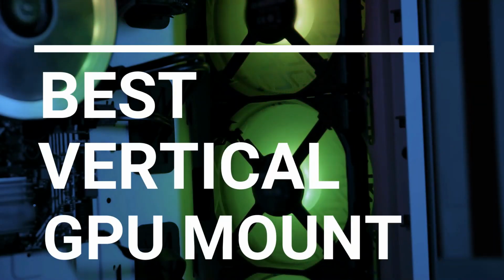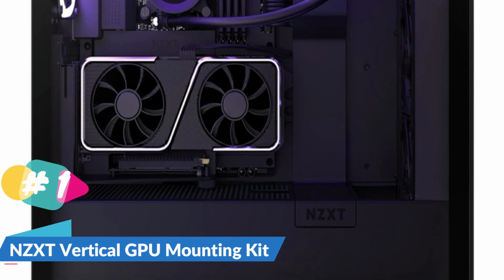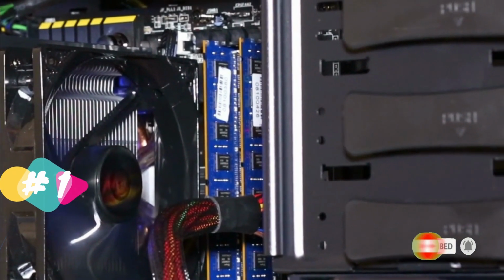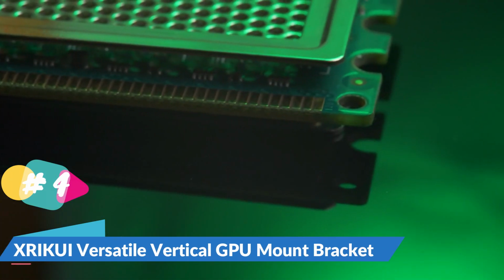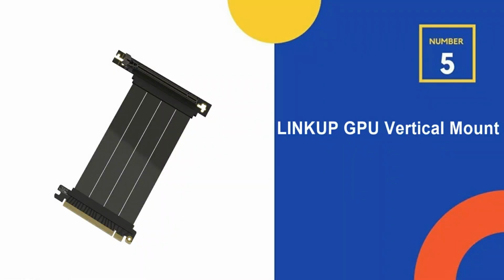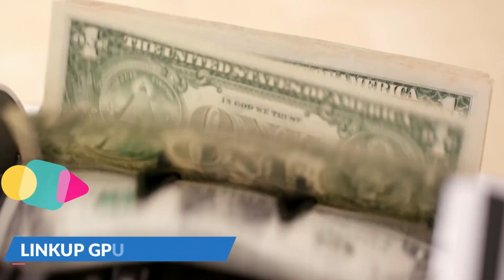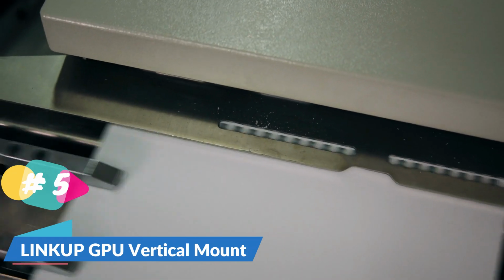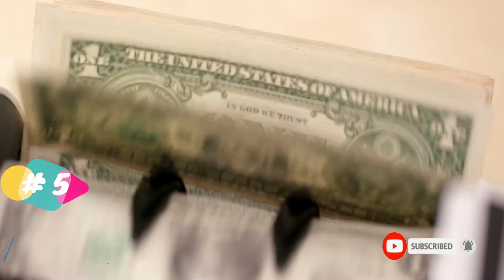Best Vertical GPU Mount 2025 👌 Top 5 Best Vertical GPU Mounting Kit Review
Only the Best vertical gpu mount we listed in today's best vertical gpu mount reviews video. We try to pick the Best vertical gpu mount on price per value. Check Links in below for price of best vertical gpu mount we listed in this video:

★ All above vertical gpu mount links (Paid Link) are Applicable in USA, Canada, UK & Europe★
What we do: Our team analyzes lots of best vertical gpu mount reviews that are designed for different kinds of users. We also take expert's suggestions to make the best vertical gpu bracket, also pick some best vertical gpu mounting bracket. We will take into consideration quality, features, and price; so you can decide which cablemod vertical gpu mount is best for you. We hope our findings will help you find the most accurate and best vertical gpu mount for the money.

1. NZXT Vertical GPU Mounting Kit
2. Cooler Master Vertical GPU V3
3. Lian Li Vertical GPU Card Holder
4. XRIKUI Versatile Vertical GPU Mount Bracket
5. LINKUP GPU Vertical Mount